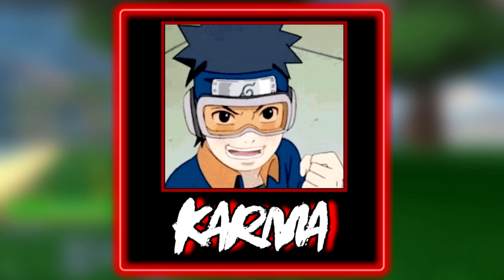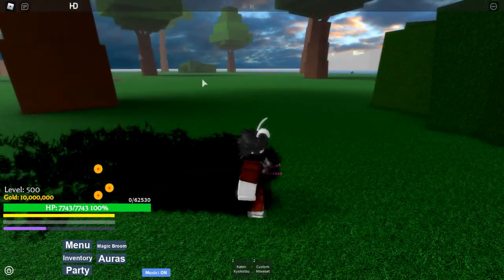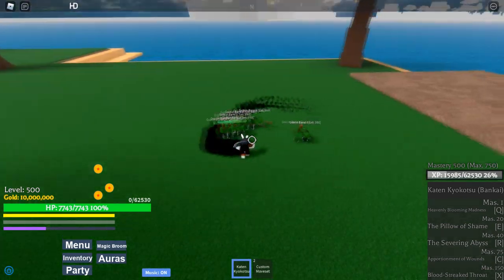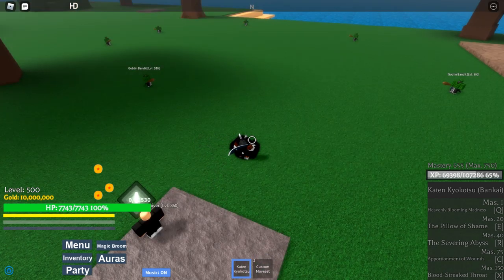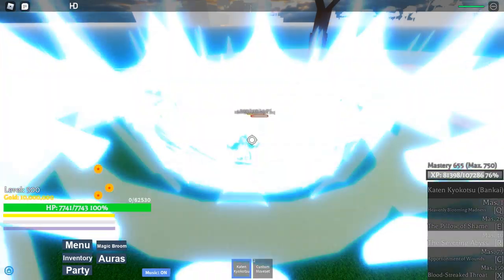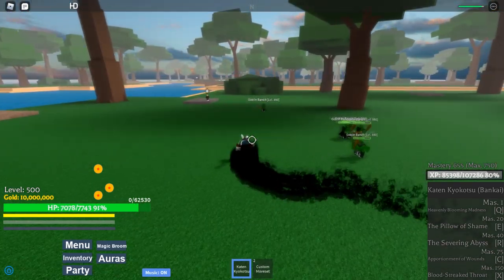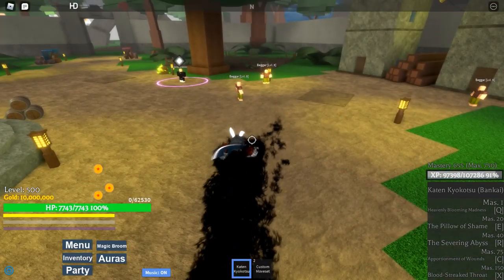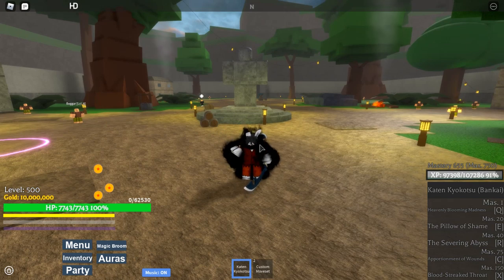[NEW CODES] Katen Kyokotsu BANKAI Showcase! | Project X | ROBLOX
Katen Kyokotsu Bankai is the BEST PVP ability as of now.